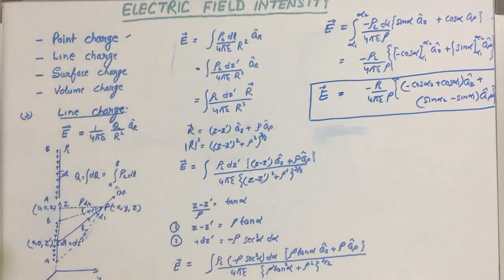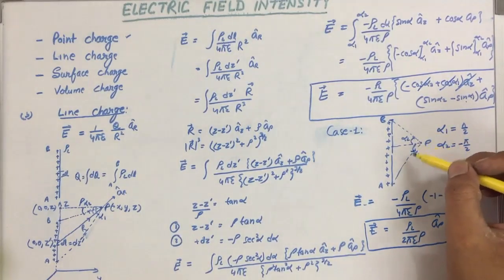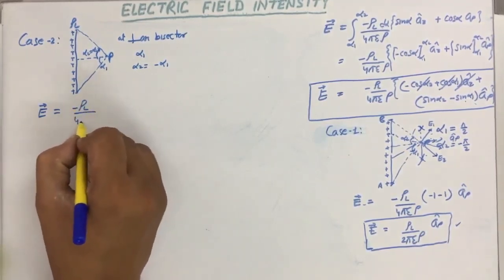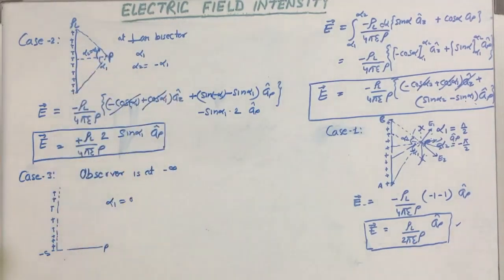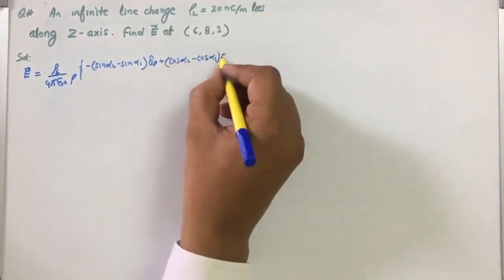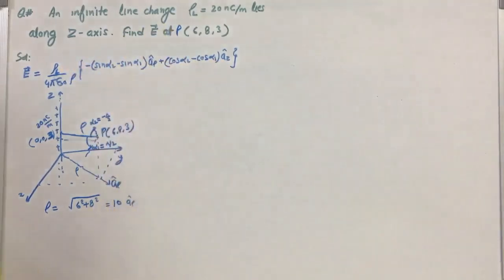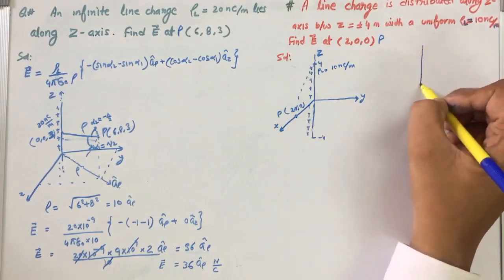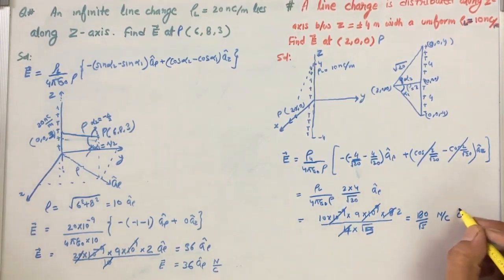Electrostatics Lecture3b Line Charge720P HD